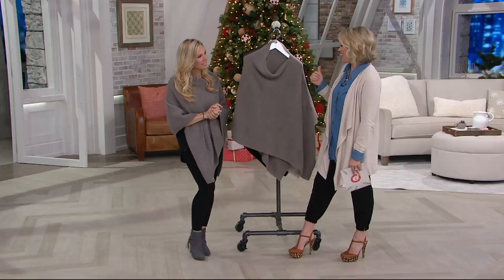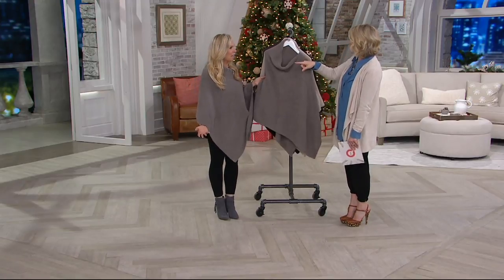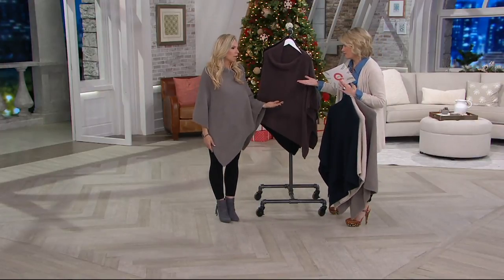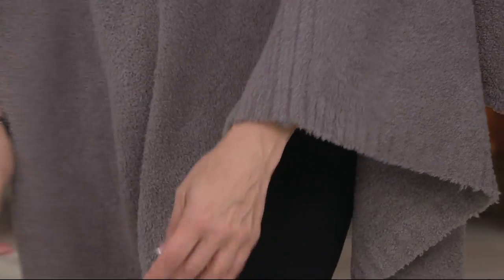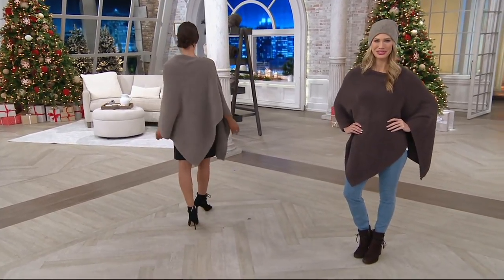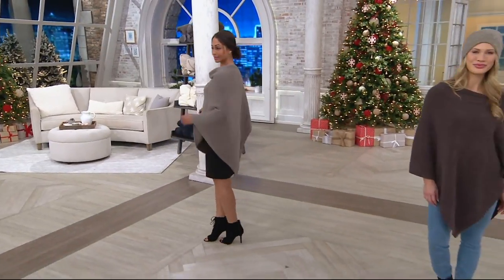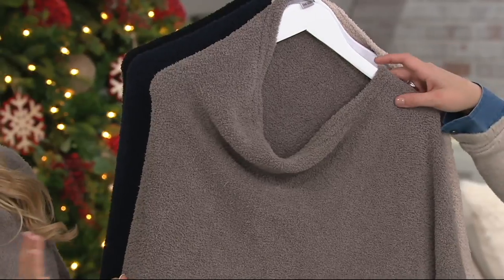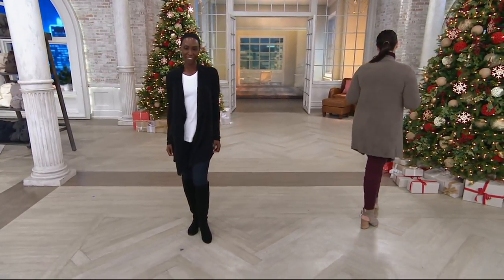Barefoot Dreams Cozychic Boat Neck Poncho on QVC